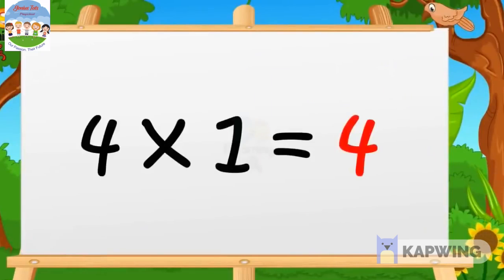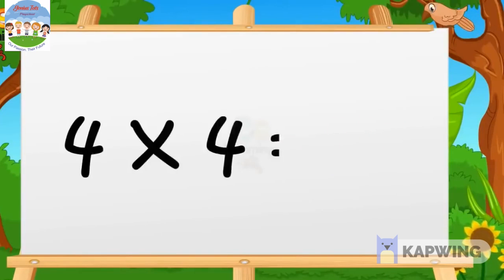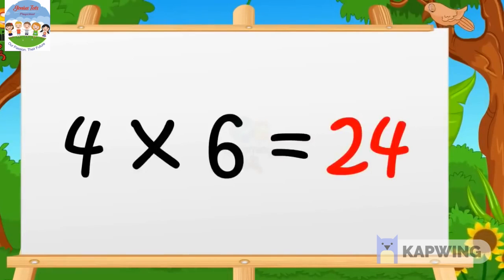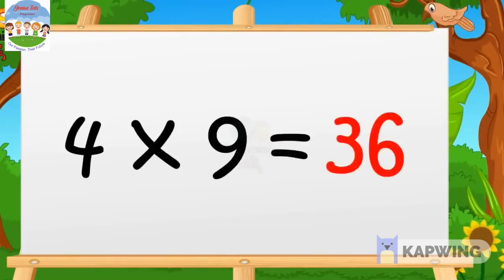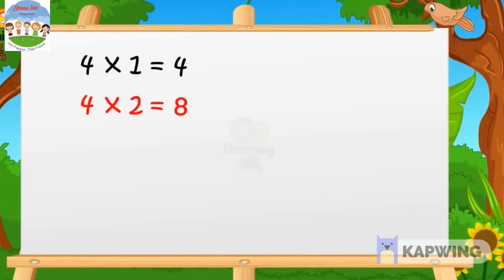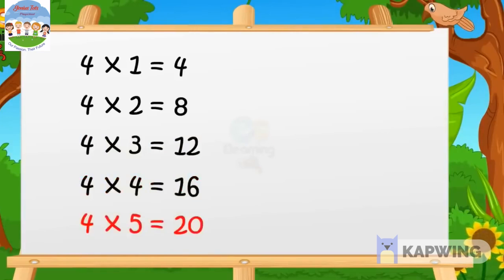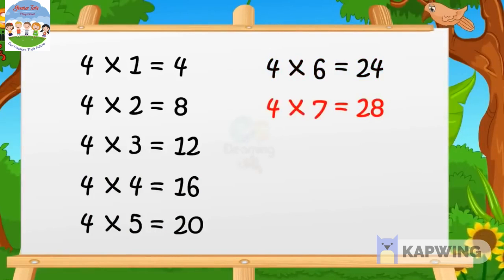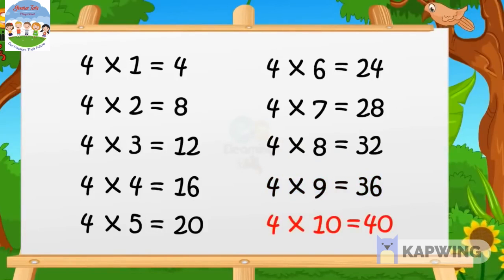Table of 4